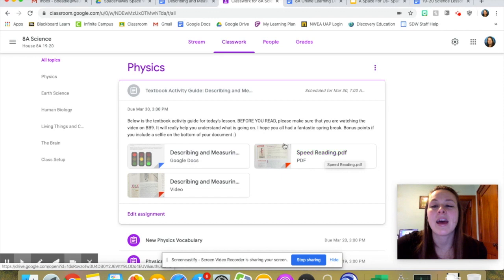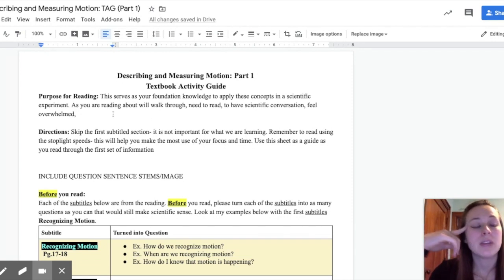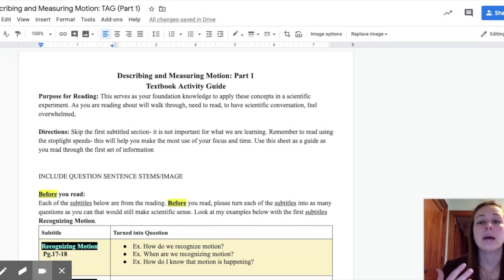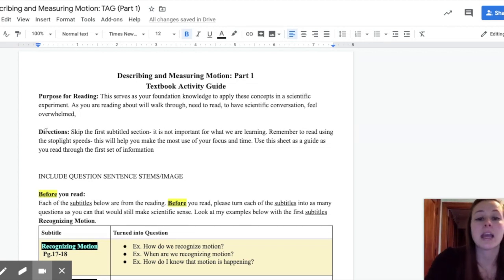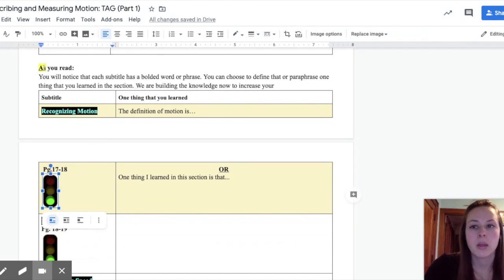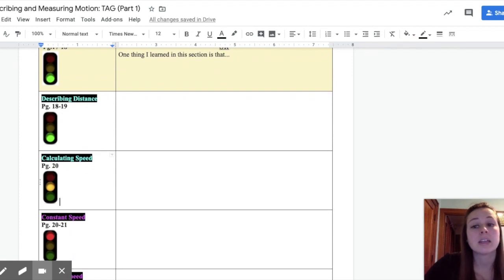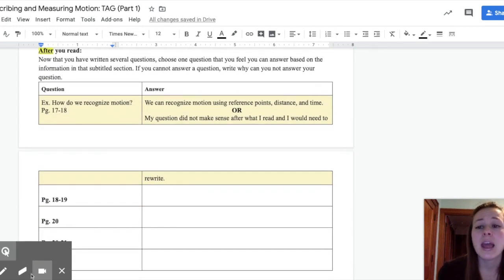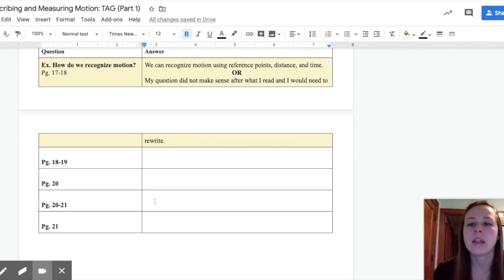Describing and Measuring Motion T.A.G.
This is a welcome back from spring break with a walk through of how to access and complete the Textbook Activity Guide (TAG) for Chapter 1 Section 1 Describing and Measuring Motion